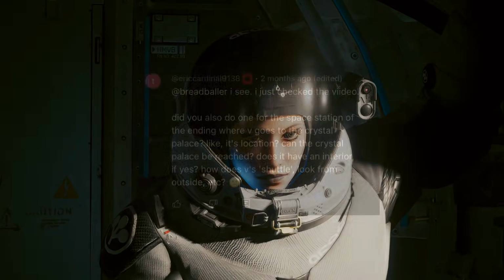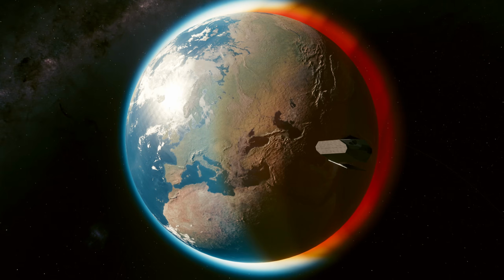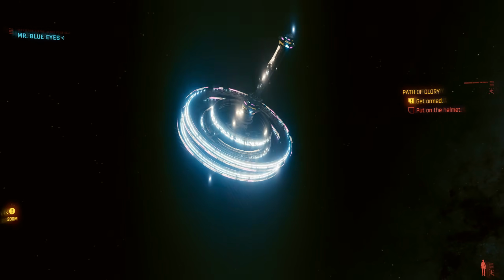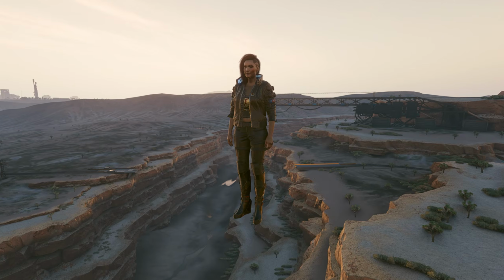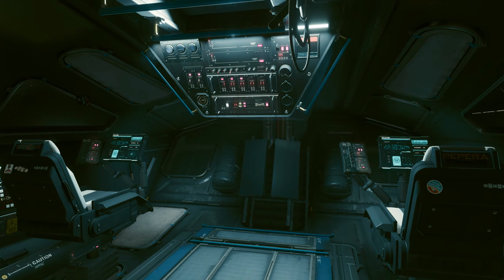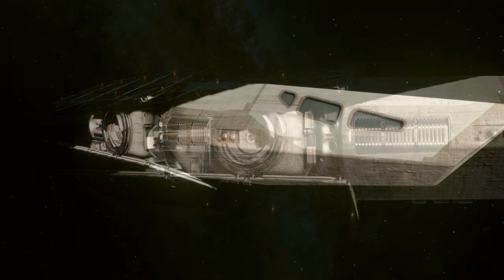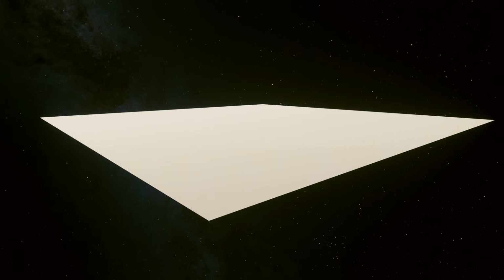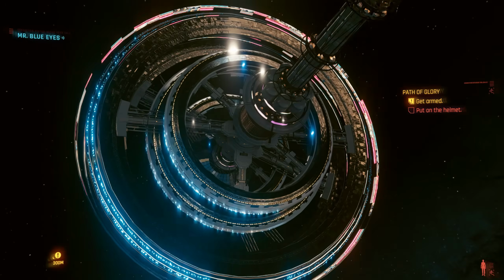Where is the Crystal Palace located in-game? • Cyberpunk 2077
This is where the Crystal Palace / space part of the Path of Glory epilogue is located. Requested by ericcardinal9138. Sorry for the lack of videos.  Needed a break and currently working on a bigger holiday special project.

Music from Slamhaus

for the engine:
cyberpunk crystal palace
cyberpunk crystal palace location
cyberpunk crystal palace in game
cyberpunk where is crystal palace